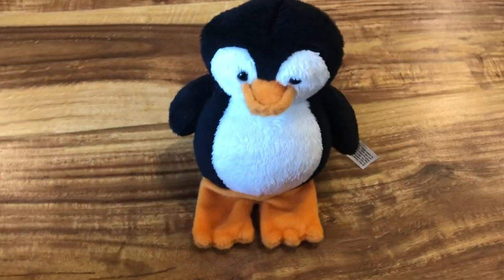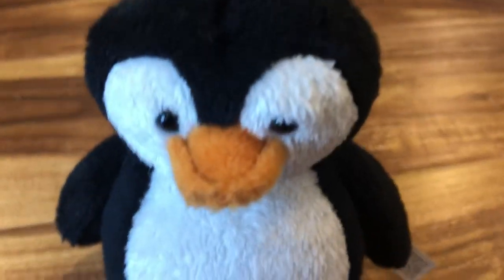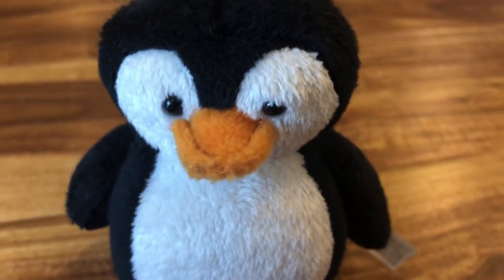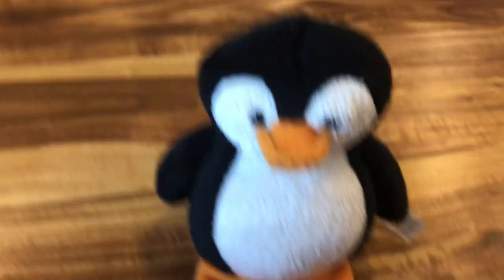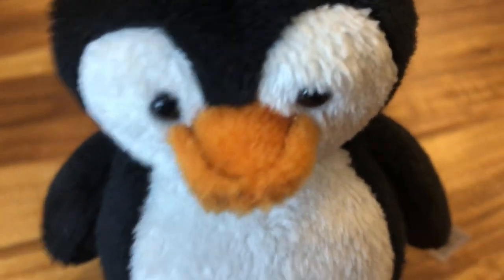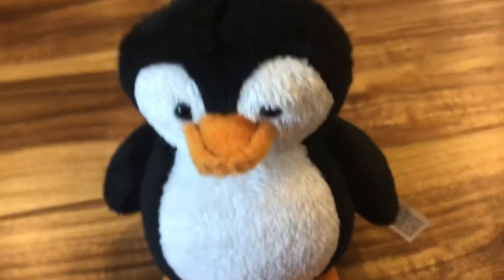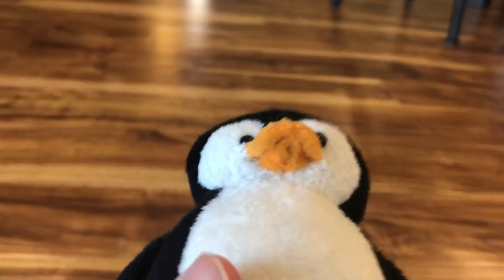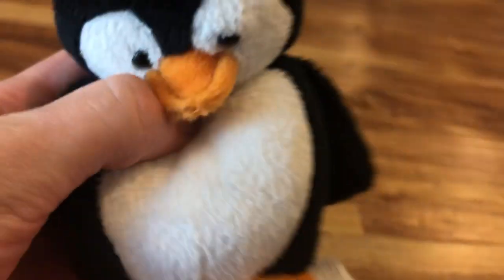A Review on the Paddler Penguin Tippy Toes Puppet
Made by Mary Meyer.